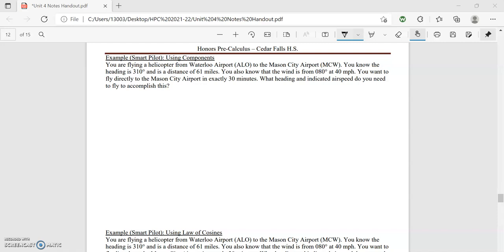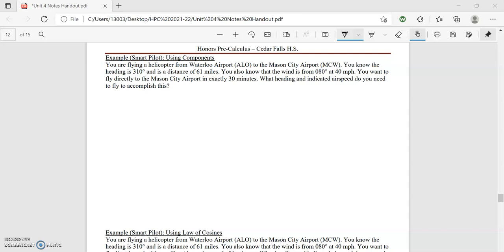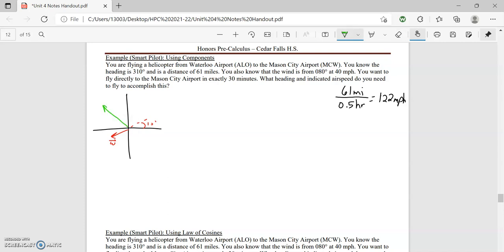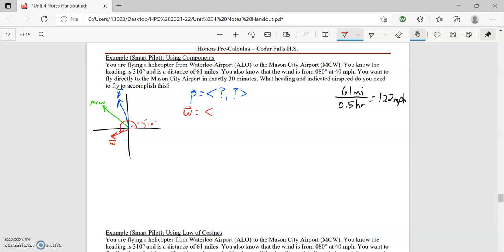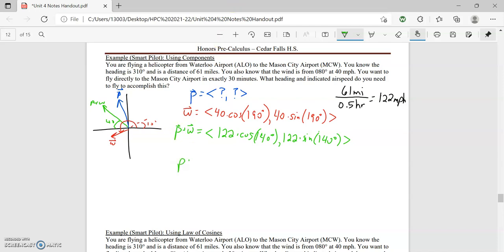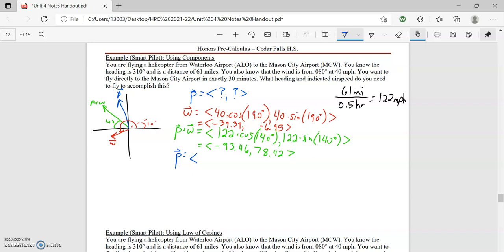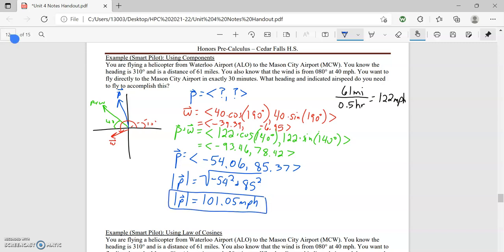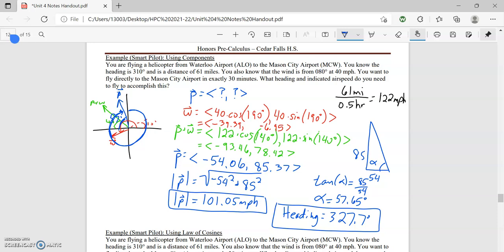HPC Lesson 4-3 Smart Pilot Example